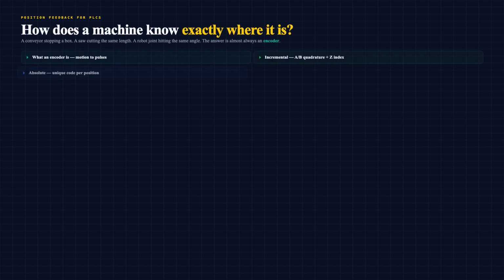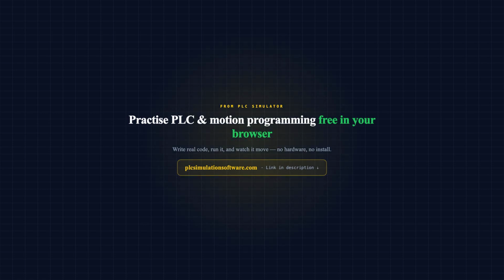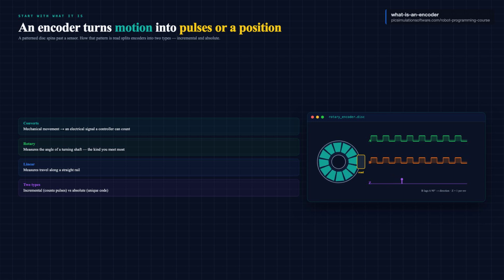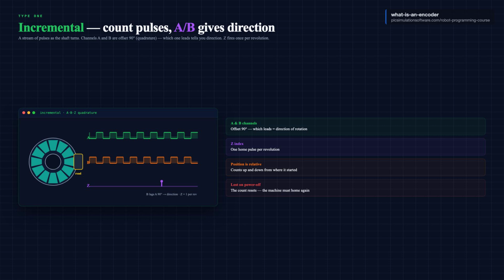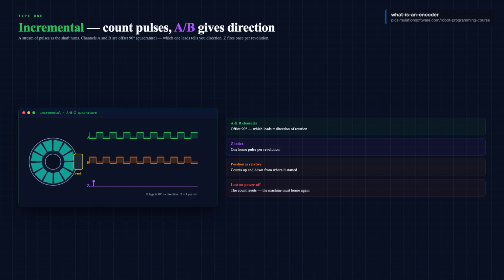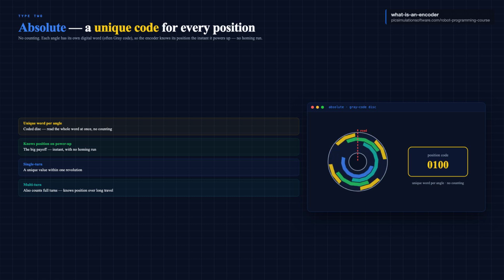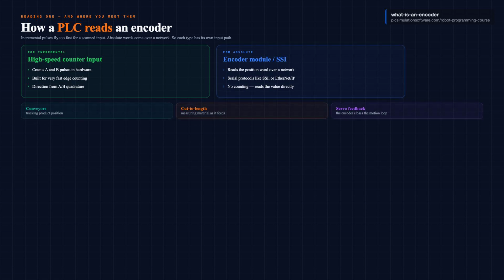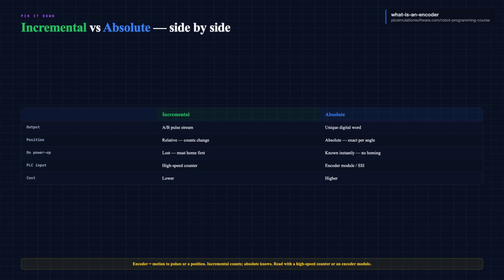What is an Encoder? How Encoders Work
So what is an encoder, really? It is how a machine knows exactly where it is — a conveyor stopping a box in the right spot, a cut-to-length saw nailing the same length, a robot joint landing on the same angle every time. This video answers what is an encoder in plain English: how encoders work, the difference between an incremental and an absolute encoder, and how a PLC reads one — with animated diagrams you can follow.

Here is what is an encoder and how it works. An encoder is a sensor that converts motion into electrical pulses or a position value. It turns mechanical movement into something a controller can count. A rotary encoder measures the angle of a turning shaft; a linear encoder measures travel along a rail. Most of the time you meet the rotary kind, bolted to a motor shaft or a roller. Inside, a patterned disc spins past a sensor — and how that pattern is read splits encoders into two types.

An incremental encoder sends a stream of pulses as the shaft turns. Two channels, A and B, are offset ninety degrees — that quadrature offset tells the controller direction as well as count. A third channel, Z or the index, fires once per revolution as a home pulse. The catch: an incremental encoder only reports change, so position is relative and is lost on power-off until the machine homes again.

An absolute encoder solves that. Every position on the disc carries a unique digital code — often Gray code — so the encoder reads out a number that means this exact angle, no counting required. The payoff is at power-up: an absolute encoder knows its position the instant it switches on, with no homing run. Single-turn gives a unique value within one revolution; multi-turn also counts full turns for long travel.

How does a PLC read an encoder? An incremental encoder is read on a high-speed counter input that counts the A and B pulses in hardware. An absolute encoder usually talks over a network or a protocol like SSI, read through an encoder module. You will meet encoders on conveyors tracking product position, on cut-to-length systems, and as servo feedback — the encoder on a servo motor is what closes the motion loop. That is what is an encoder, end to end. This encoder explained breakdown pairs with the simulator, where you can practise free in your browser — no hardware, no install.

— Chapters —
0:00 How a machine knows where it is
0:35 Practise PLC & motion free in your browser
0:50 What an encoder is — motion to pulses
1:40 Incremental — A/B quadrature + Z index
2:50 Absolute — unique code per position
4:00 How a PLC reads one + applications
4:55 Recap — the four ideas
5:30 Try it yourself — practise free

1. What is an Encoder? How Encoders Work
2. What is an Encoder — Incremental vs Absolute
3. Encoder Explained — Position Feedback for PLCs